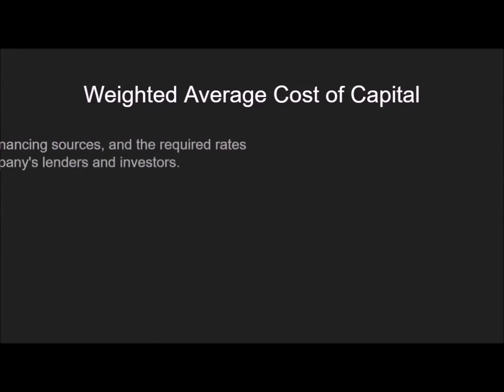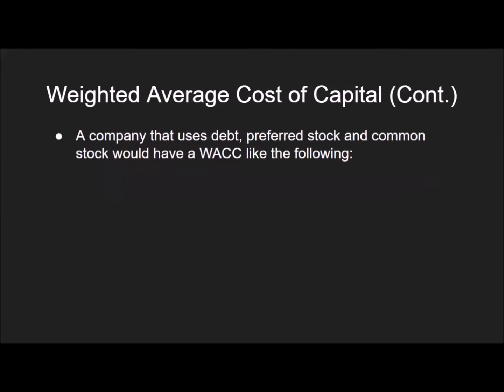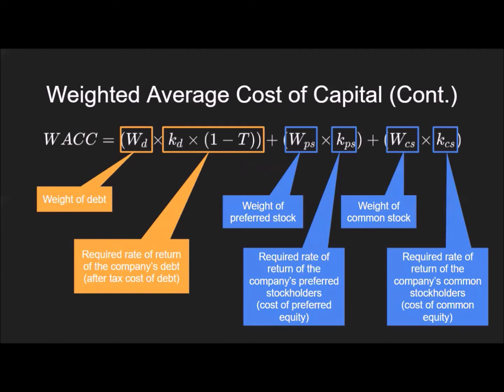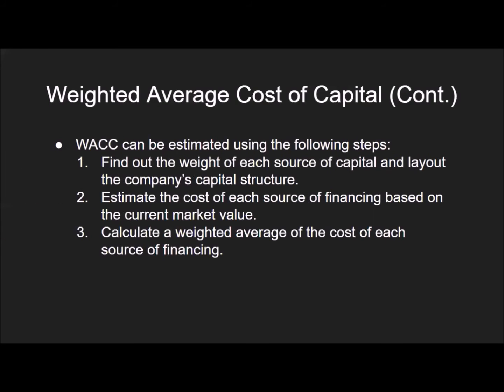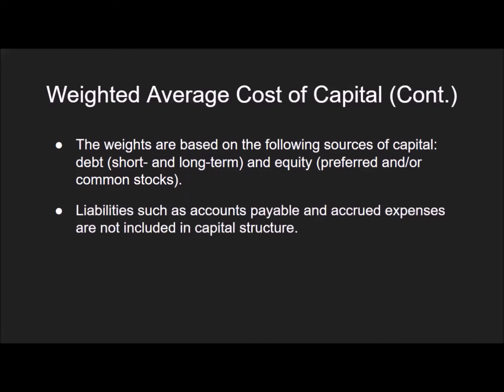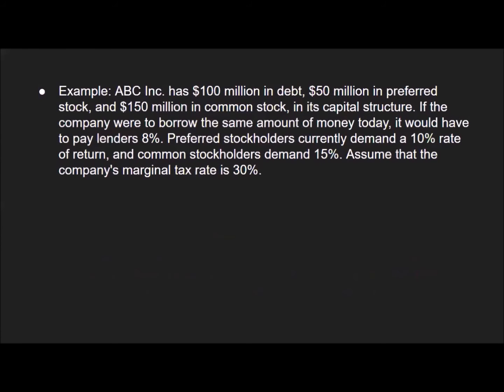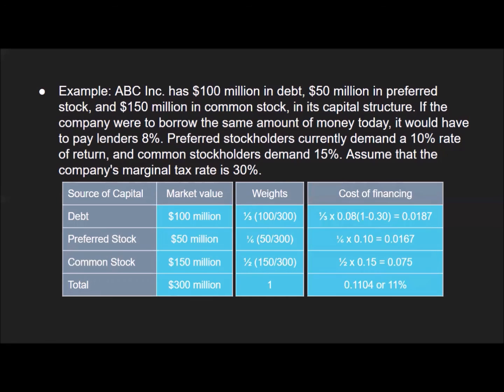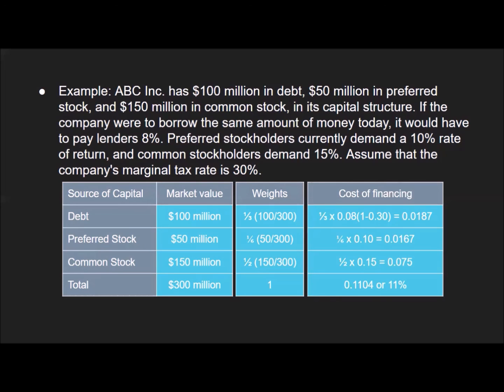Cost of Capital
The cost of capital is the minimum return necessary to justify the company's capital structure. From the investors' point of view, the cost of capital is the return expected for financing the company. Learn how to calculate the cost of capital using the so-called WACC from this video.